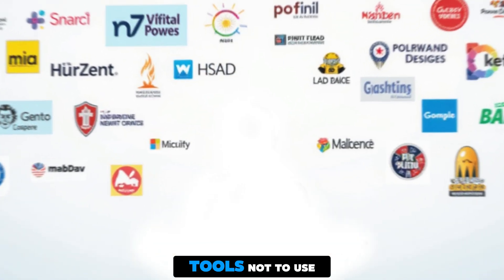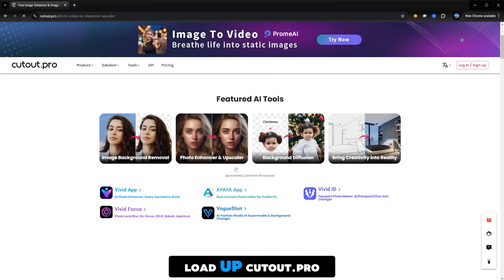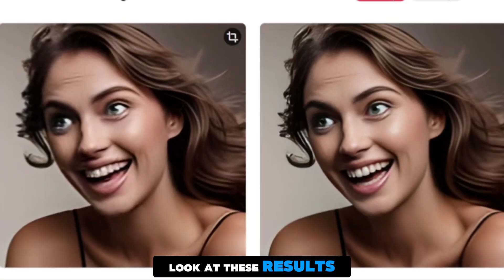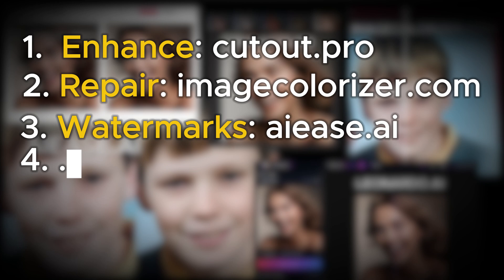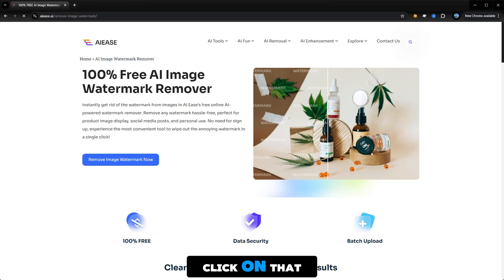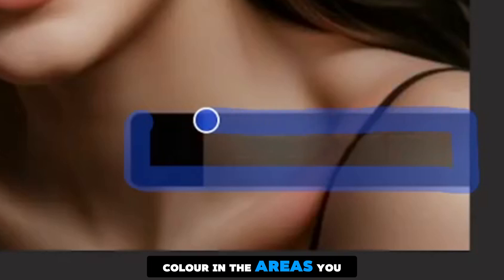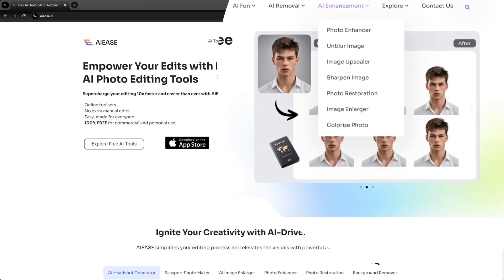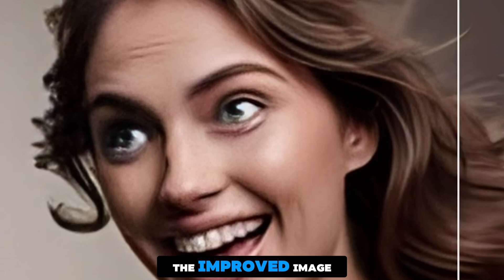Restore Old Photos With AI for FREE (5 Best AI Tools)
Learn how to restore old photos with AI for free using 5 easy tools! In this video, we'll show you how to breathe new life into your cherished memories without breaking the bank. From blurry photo fix to digital photo repair, we'll cover it all. With the power of AI upscaling and image enhancement, you'll be amazed at the results. Say goodbye to grainy photos and hello to crystal-clear images that will make your old photos look brand new. We'll also explore free image upscaler alternatives to Photoshop, making photo restoration and retouching accessible to everyone. By the end of this video, you'll be able to restore old photos like a pro and give your family heirlooms a new lease on life. So, let's dive in and discover the magic of AI-powered photo revitalization!

📘 Get Your Free AI Tools eBook:
Want to learn even more about these tools and how to use them to achieve jaw-dropping results?

✅A must have for AI video creation, transcripts, editing etc.

🖼️ Restore Your Precious Memories with AI!

Learn how to restore old photos for FREE using 5 powerful AI tools!
✨ In this video, we’ll show you step-by-step how to:

✅ Fix blurry images
✅ Breathe new life into old family photos
✅ Use AI upscalers similar to the video hitpaw photo enhancer
✅ leonardo ai image upscaler output to see if you like it or not

✨ What You'll Learn:
🎯How to fix grainy old photos using AI tools.
🎯The best free AI tools for photo restoration in 2025.
🎯How to upscale low-resolution images for FREE.
🎯Removing watermarks from AI-enhanced photos.
🎯Comparing results across 5 AI tools to find the best for you.
🎯 How to restore old scratchy photos on pc
🎯Free ai image upscaler alternatives to Photoshop
🎯 How to use AI to restore old photos in minutes
🎯 Tools like leonardo ai upscale, universal upscaler leonardo ai, and ai image upscaler 4x

📸 Say goodbye to grainy images with old photo restoration photoshop, and hello to crystal-clear results. We’ll even cover photo restoration tips and tricks to make your images look professionally done!

💡 By the end of this video, you’ll know how to:

Restore and colorize old photos
Use best AI tools for old family photo restoration
How to restore old photos in gimp or on AI platforms
Even how to correct old photos restore like a pro

🎯 Tools Featured in This Video:
1️⃣ Cutout.pro – Fast photo enhancer & upscaler.
2️⃣ ImageColorizer – Repair scratched-up photos.
3️⃣ AIEASE.ai – All-in-one platform to fix blur, upscale, and restore photos.
4️⃣ ImgUpscaler – Boost photo resolution.
5️⃣ Palette.fm (with tips on watermark removal).

We've also included links for AI content generation checkers too so that you can ensure the articles, social posts and emails you are creating pass AI content checks among other tools:

Links to some of the best AI humanizer tools too.

🕒 Timestamps:
00:00 Intro
01:05 Enhance your image (cutout.pro)
01:18 Repair a photo (imagecolorizer.com)
01:47 Remove watermarks (aiease.ai)
02:27 Image upscaling (aiease.ai)
03:07 Restore an old photo using AI (aiease.ai)